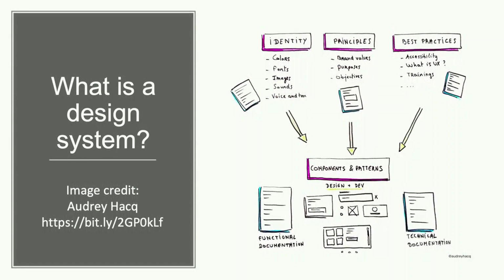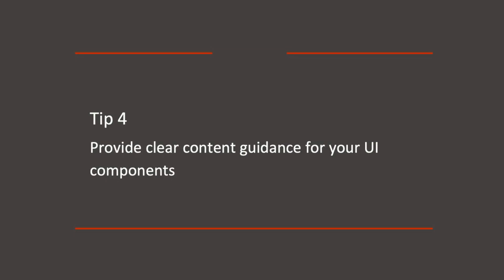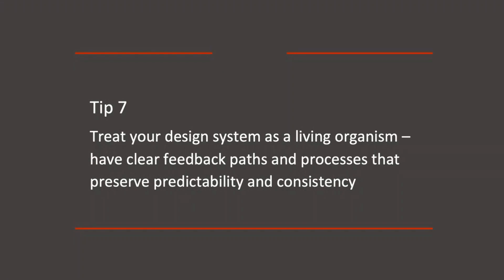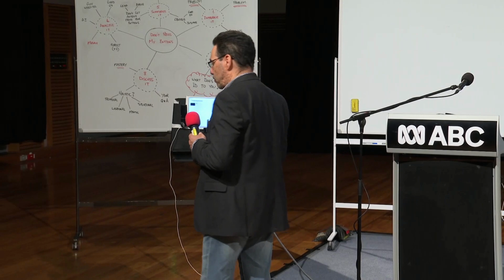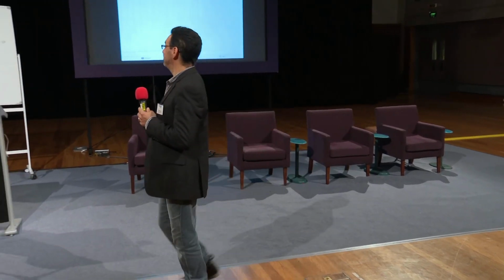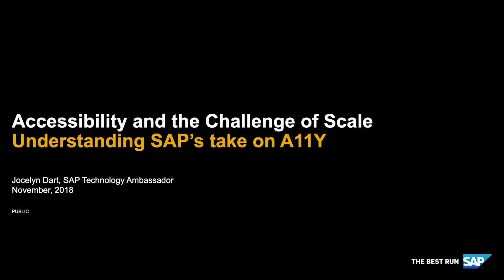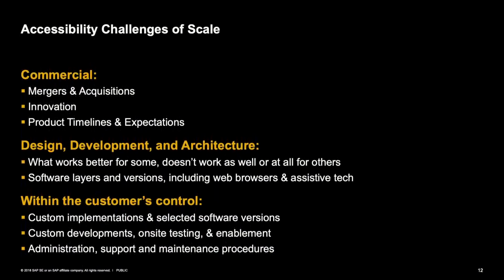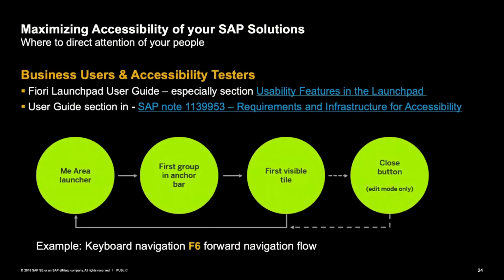OZeWAI Conference 2018 - Session 7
Session 7:  Presentation 1: Sarah Pulis

Creating accessible design systems
Sarah Pulis

After working with different organisations to create accessible designs systems, we’d like to share some practical tips, tricks and pitfalls to help you create an accessible design system.

Session 7: Presentation 1: Andrew Lizzio, Wizup

“Don’t press my buttons!”
Andrew Lizzio

Modern mobile and web applications are shifting from displaying static textural information to animated pictorial interaction. Contextual relevance is now critical to handle overwhelming amounts of changing information. Wearable technologies like smart watches are now commonplace, with more users demanding a shift from application centric control to bidirectional notification control. That is, “tell me what I need to know, when I need to know it, and I will tell you what to do”. A small startup company of 20 volunteers are developing a mobile application for schools and universities to tackle such problems. They have designed screens without buttons to be more inclusive, purpose centric and simplistic. The team have started designs that use AI to extend user interaction through conversational voice dialogue. Get an exclusive look at the application design as a work-in-progress, with members of the team speaking about how they solved design challenges by thinking outside the square. The team are open and willing to receive guidance from the accessibility community to validate, optimise and share these solutions, in the hope of contributing to a more inclusive world.

Session 7: Presentation 2: Jocelyn Dart, SAP

Jocelyn Dart

92% of the most successful companies in the world run SAP solutions, including many well-known Australian organisations. How does SAP approach software accessibility at such a grand scale? What are the successes and challenges? As a customer using SAP solutions for people with software accessibility needs, who do you contact and what should you ask for? Learn where to direct your people for the best information as a user, project team member, or support desk consultant. Gain pragmatic insights into experiences of Australian customers and lessons learned.